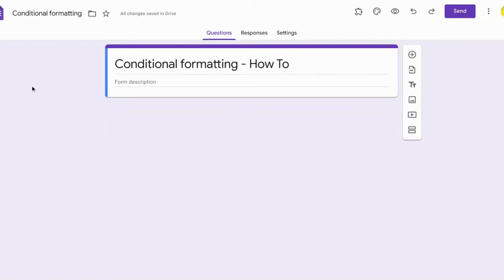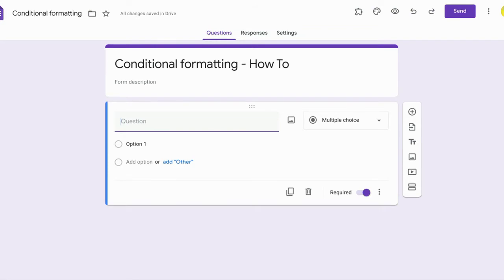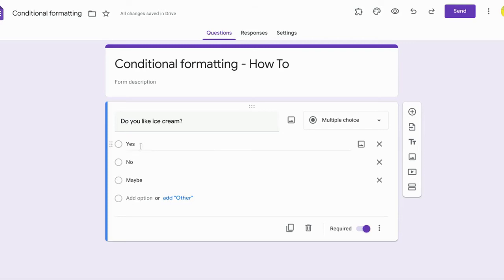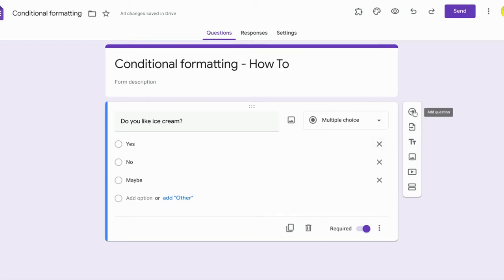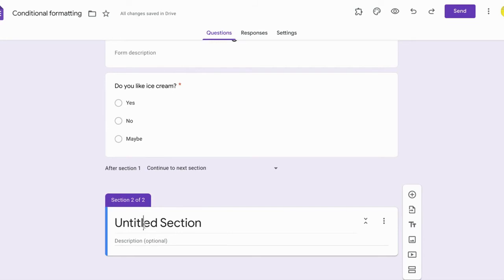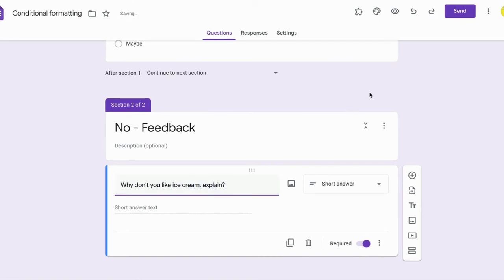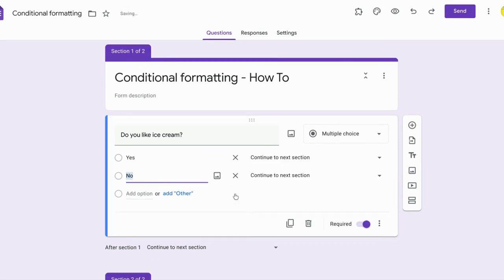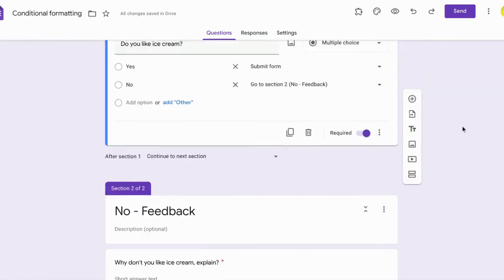Google Forms Conditional Formatting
How to make a google form survey with conditional formatting. This video will give a quick How To guide to require additional feedback if the survey taker selects a specific option.